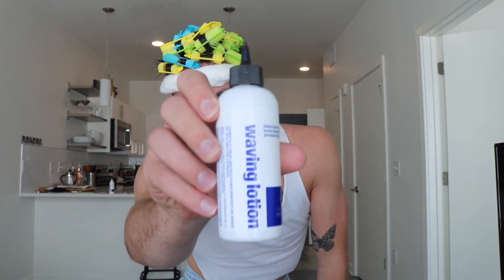giving myself a perm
First video in awhile i've been busy moving and not in a good mood because of covid but i filmed be perming my hair haha.

TAG BRAD MONDO